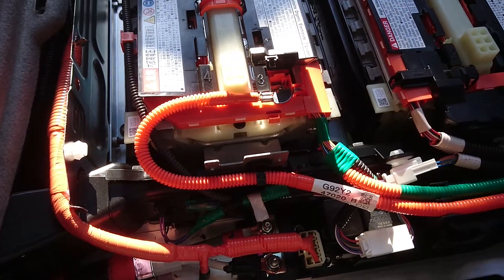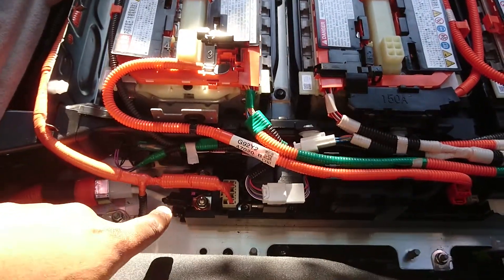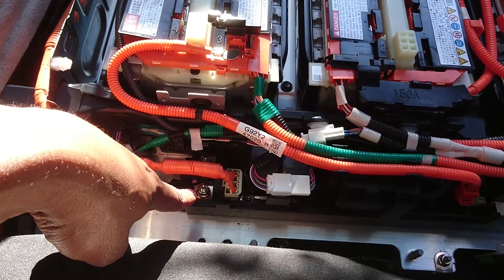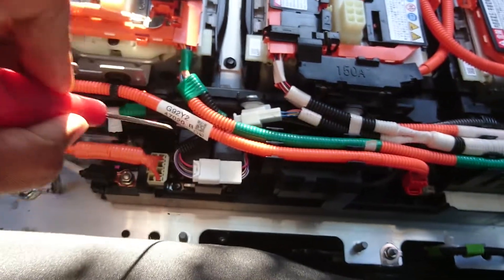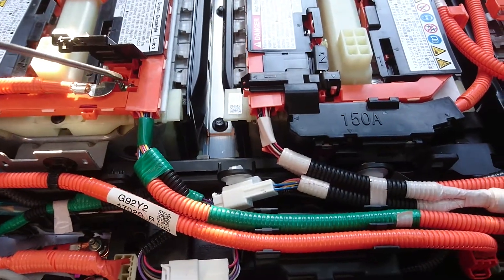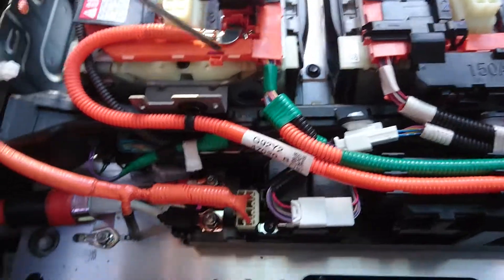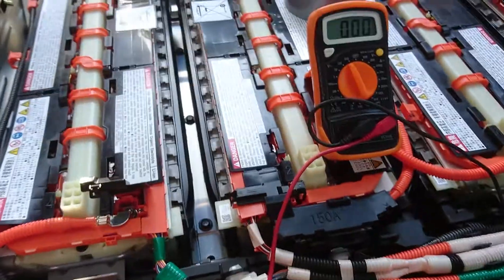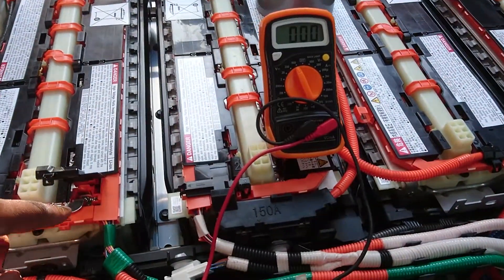Toyota Prius Plug-in range extender part 2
I have now opened the traction battery of the prius. I am explaining how I am planning to parallel connect the new tesla battery pack(range extender) to the main prius battery. The prius battery is fully charged and shows 219V. That means each cell voltage is around 3.91V. Next time I will measure the voltage when the battery is fully depleted to see how much it will be. PLEASE IF YOU ARE GOING TO DO THIS, BE VERY VERY CAREFUL, THIS IS VERY DANGEROUS! Thank you guys for your support.